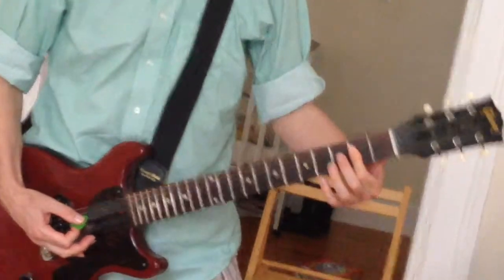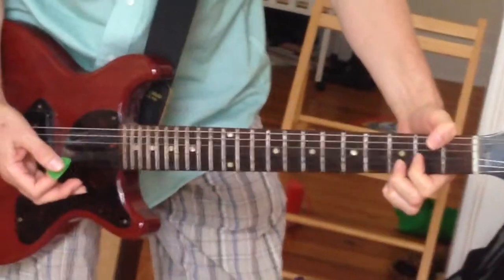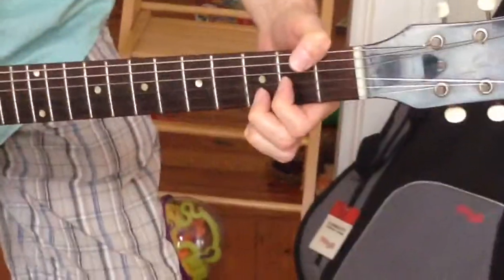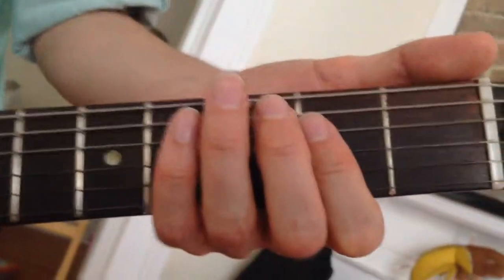pretty vacant, johnny thunders style